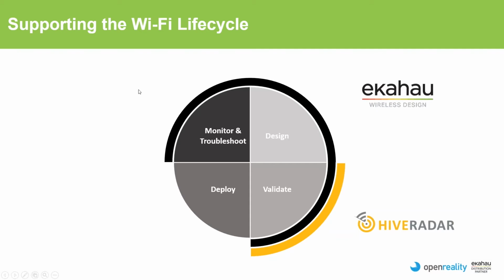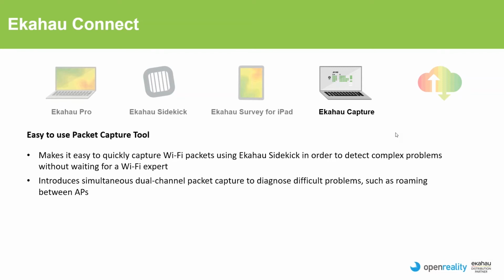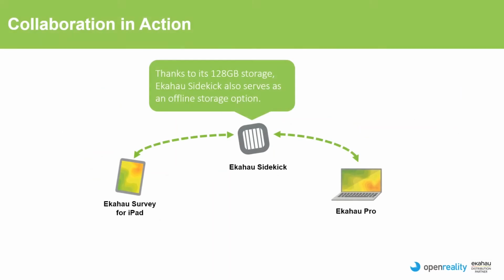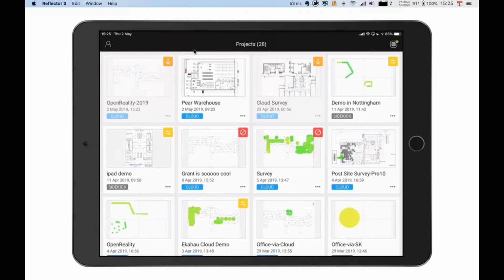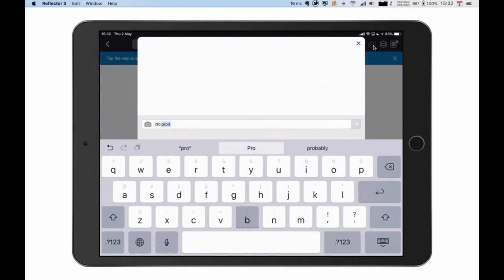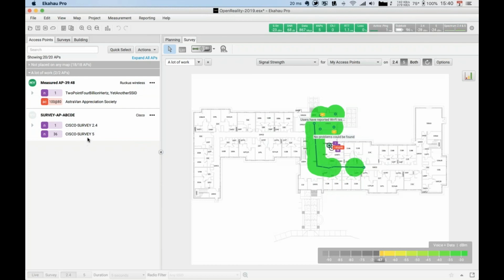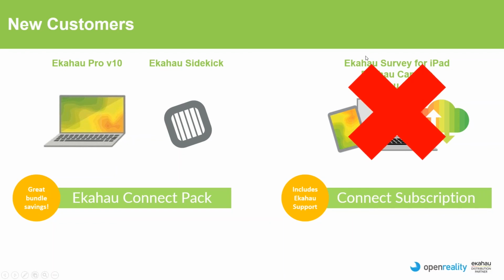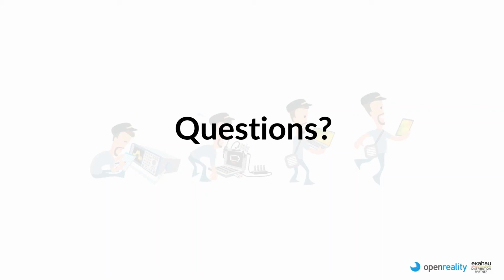Webinar: An Introduction to Ekahau Connect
On April 9th, Ekahau, the global leader in Wi-Fi network design solutions, launched Ekahau Connect, a suite of integrated Wi-Fi tools that enable Wi-Fi professionals to design, optimize and troubleshoot any Wi-Fi network faster and easier than ever before.

Ekahau Connect builds on the success of Ekahau Pro (formerly Ekahau Site Survey) and Ekahau Sidekick. It introduces a number of new and revolutionary capabilities designed to make Wi-Fi professionals faster and more productive.

In this introductory webinar we’ll guide you through what Ekahau Connect is, why you should upgrade, and how it works.